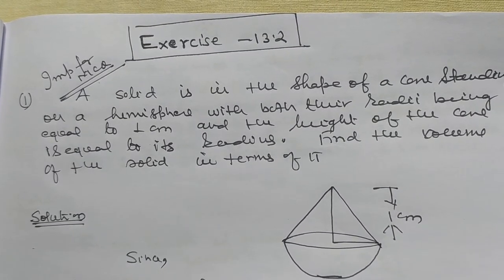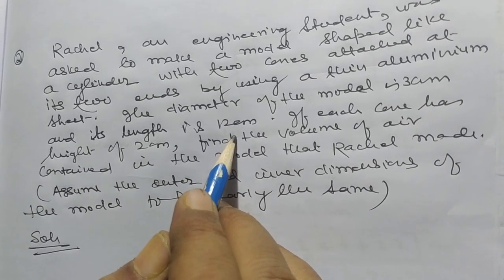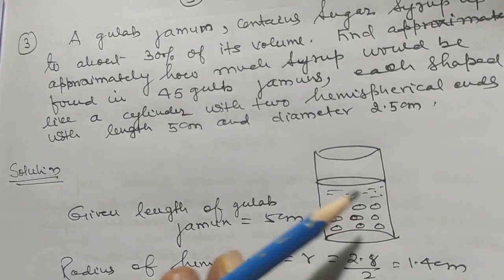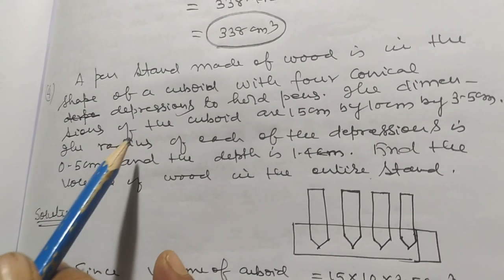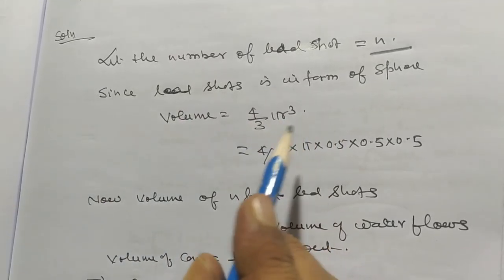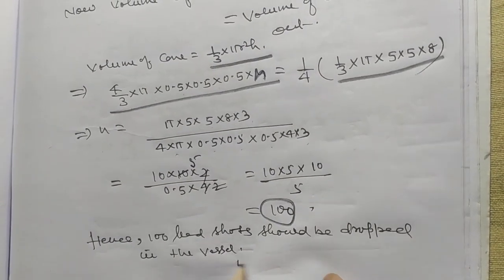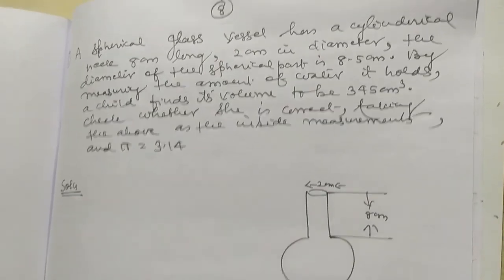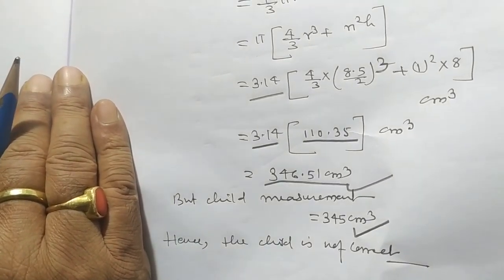Mensuration (Surface areas and volumes) class 10 video- 2